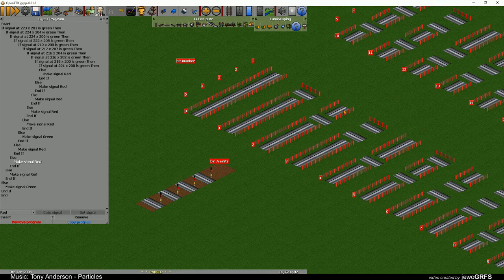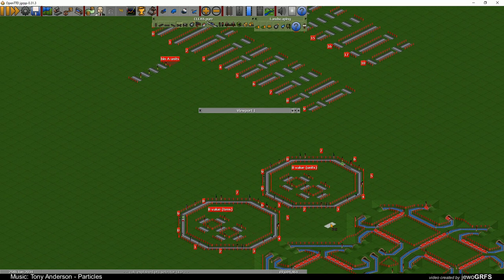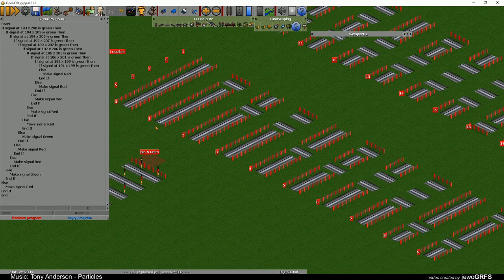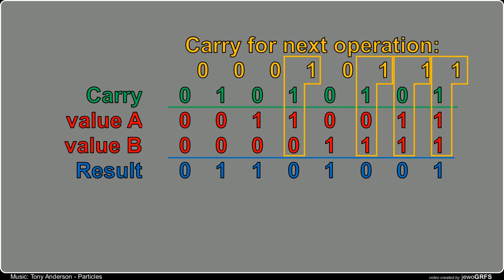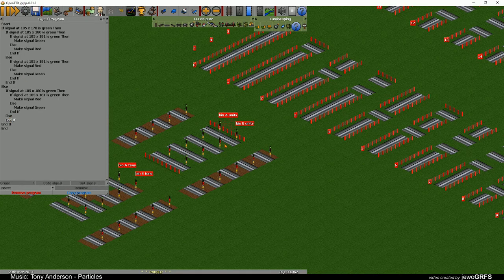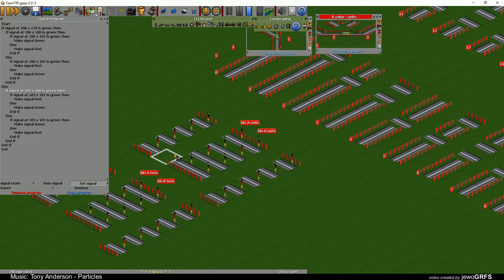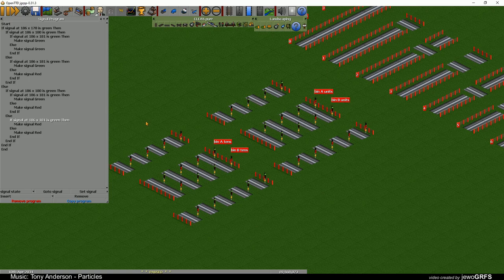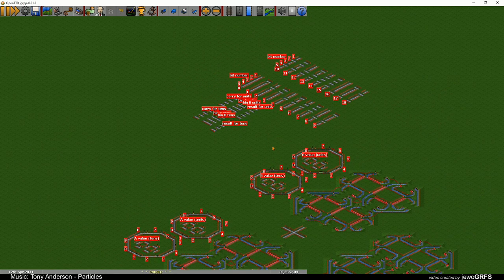🚅💡📌OpenTTD - let's build a calculator together, JGR, pt 2, data processing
In this episode, we will deal with data processing: the conversion of decimal numbers into a binary system and their addition.
I suppose it will be a very hard to understand this episode. If you are not interested in logic, better not to waste your time watching. However, if you like such challenges, I warmly welcome you and invite you to watch.